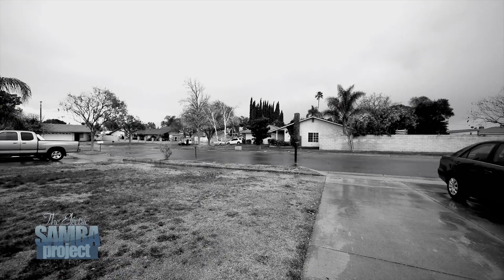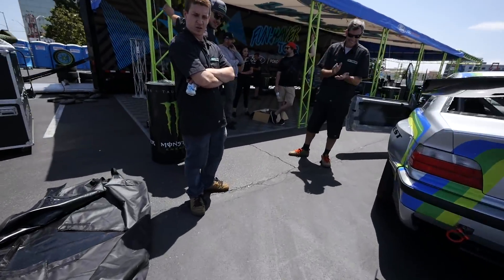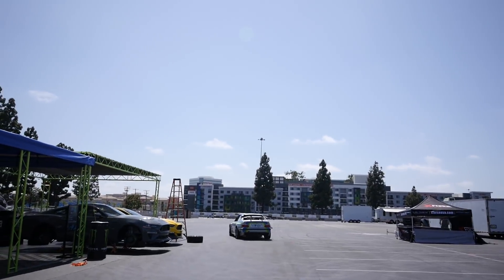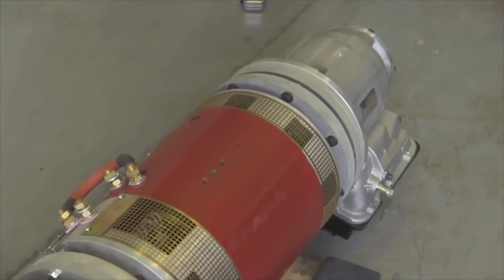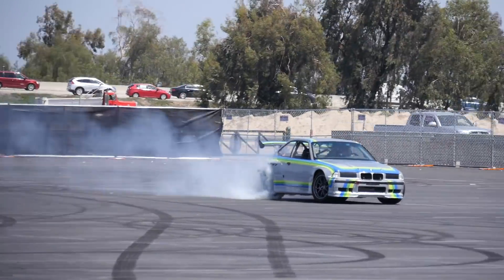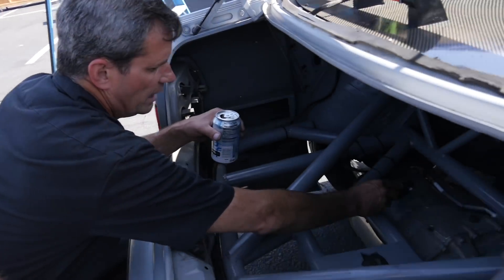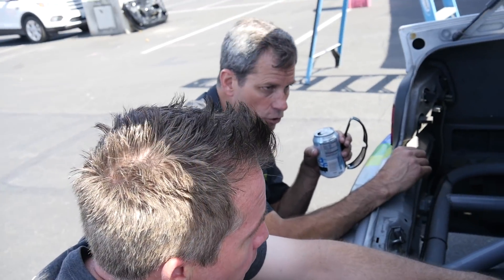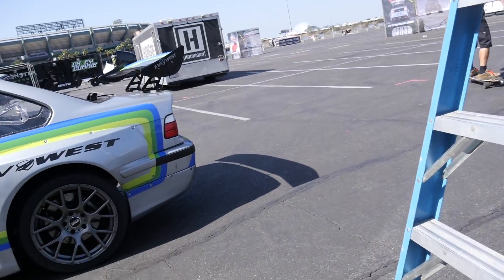Tesla Powered Electric Drift Car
EVwest Now offers the Tesla ModelS motor Kit used on this car.
FAQ:
3) Where Can I buy Solar Panels?   Flexible
7) What is the best fuse wire? I only use 1/8w resistor legs
8) Why not use Supercapacitors?